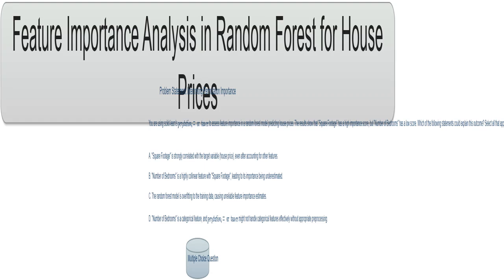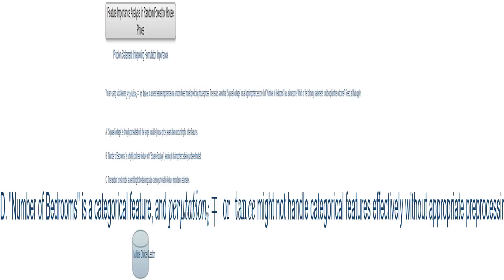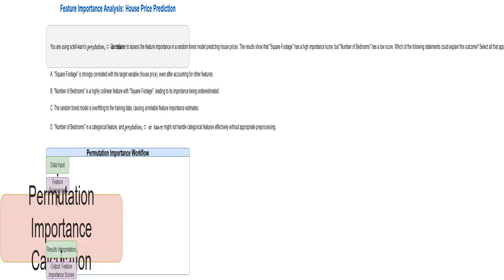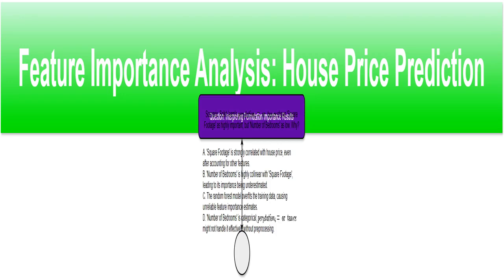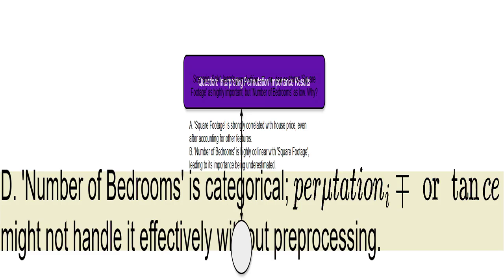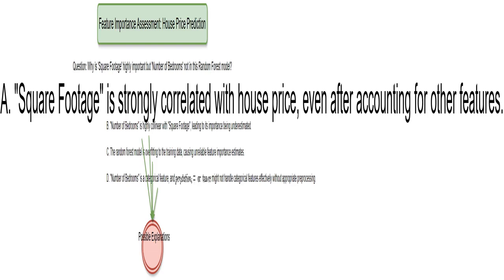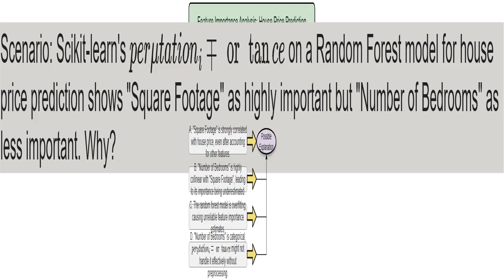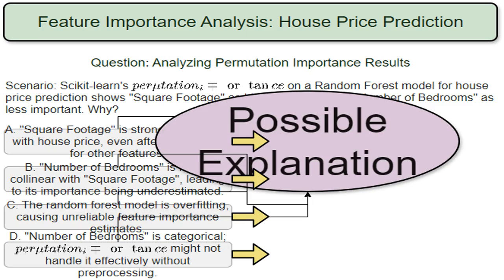Sklearn inspection permutationimportance 1